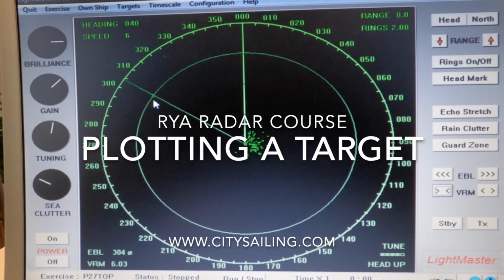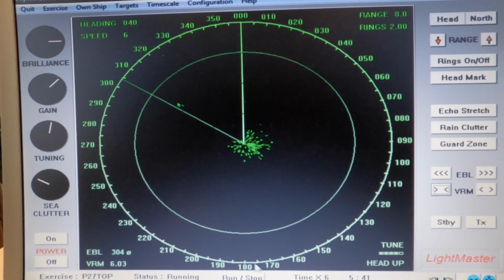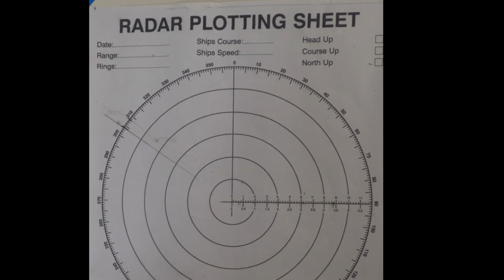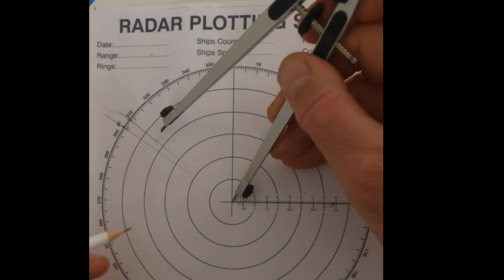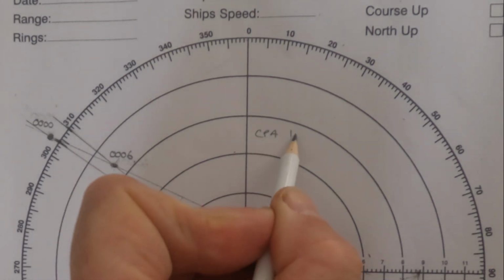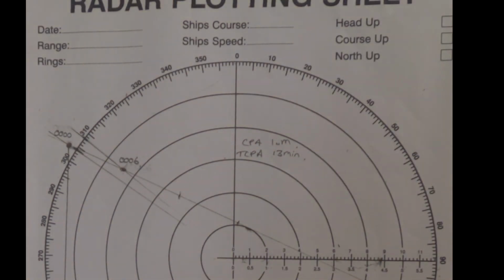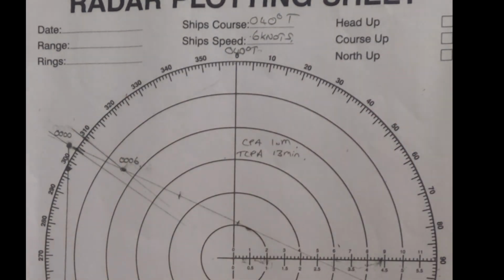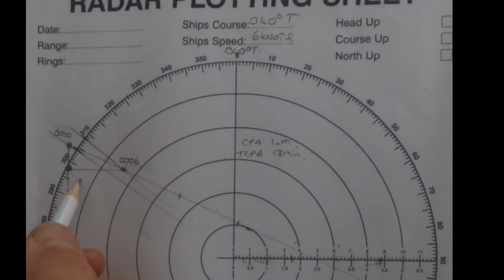RYA Radar Course Plotting a Target on a plotting sheet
RYA Radar Course: How to Plot a Target on a Plotting Sheet (CPA, TCPA, Course & Speed)

Learn how to manually plot a radar target using an Electronic Bearing Line (EBL) and a relative plotting sheet! In this step-by-step tutorial, we take target data straight from the radar screen and transfer it to paper to calculate critical collision-avoidance metrics.

Mastering manual radar plotting is a fundamental skill for the RYA Radar Course, Yachtmaster Offshore, and commercial endorsements. Understanding how vectors work on a plotting sheet ensures you truly comprehend what the ARPA (Automatic Radar Plotting Aid) display is telling you on modern bridge screens.

⏱️ Video Timestamps
00:00 – Introduction: Why Plotting Radar Targets Matters

00:45 – Identifying Targets & Setting Up the EBL

02:15 – Transferring Screen Data to the Plotting Sheet (O, A, W Vectors)

05:10 – Calculating CPA (Closest Point of Approach) & TCPA (Time to CPA)

08:30 – Calculating the Target Vessel's True Course & Speed

11:15 – Linking Your Manual Plot to the ARPA Function on Screen

13:40 – Key Takeaways & RYA Exam Tips

(Note: Feel free to adjust the exact timestamps above to match your final video edit!)

🎓 City Sailing Tutorials

This video is part of the City Sailing Tutorial Series, supporting students through RYA practical and shore-based courses.

⚓ Course: RYA Radar Course

⚓ Topic: Manual Radar Target Plotting, Relative Motion & ARPA Verification